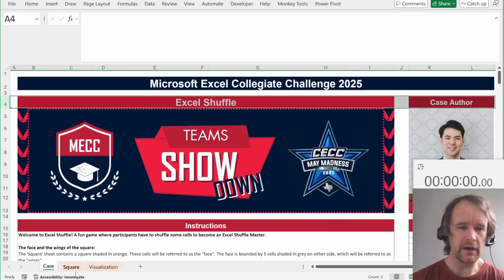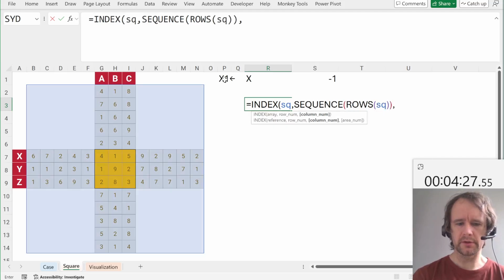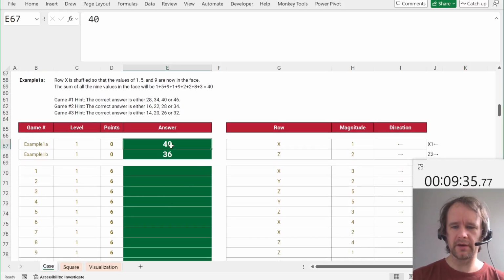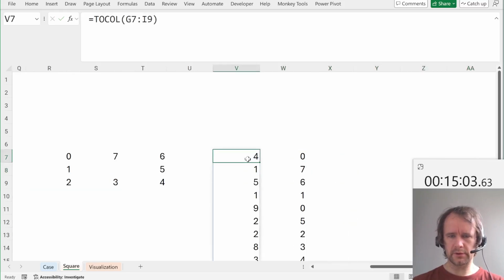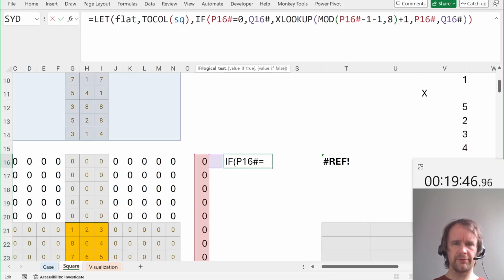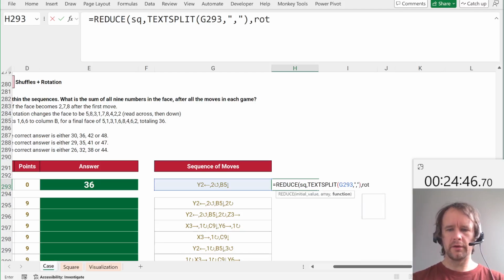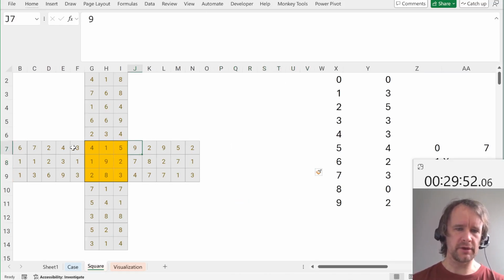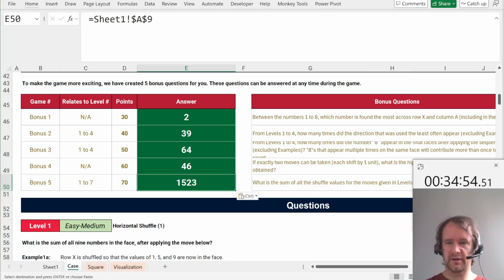How to solve Excel Shuffle from the CECC Esports event (with custom functions)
This is my live attempt at the very fun challenge from the @MECC.college event at the CECC Esports event in Arlington, Texas last week. It's a super case called Excel Shuffle, by Yeo Tze Sheng.

You can download the case here (it doesn't include the answers, so I can't promise that my answers are right... I'm at least confident the approach is right if not all the details!):

You can watch the CECC event here, with commentary by Oz Du Soleil and Jon Acampora:

Sections
00:00 Intro
04:24 Setting up a shift function
10:26 Setting up midSum function
11:09 Solving L1-4 with shift / midSum functions (and debugging!)
14:02 Shortcut for L5-6
17:40 Setting up a rotate function
25:09 Setting up shift and rotate function
26:13 Solving L7
26:45 Redoing L5-6 with function
27:40 Bonuses